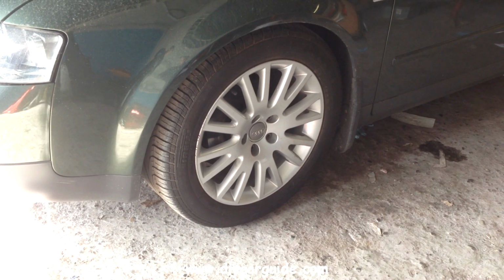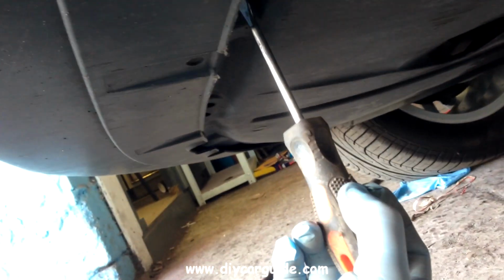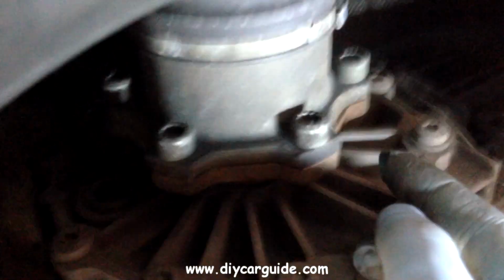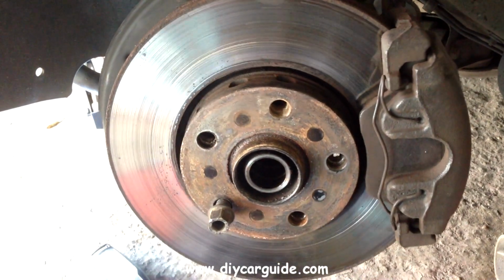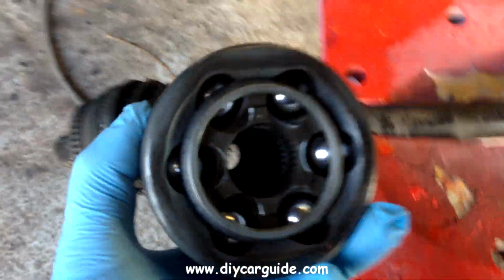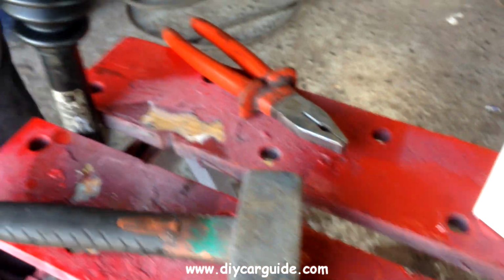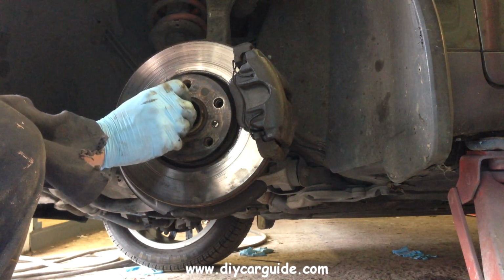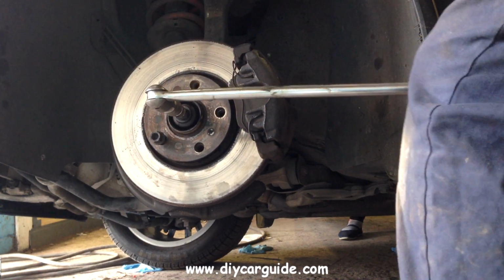Audi A4 (B6 model) CV Joint Replacement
Replacing a CV joint on an Audi A4, B6 model of 2001 vintage. This video covers removal of the driveshaft and old CV joint, and fitting of a new CV joint.